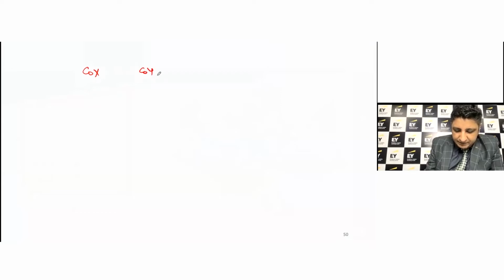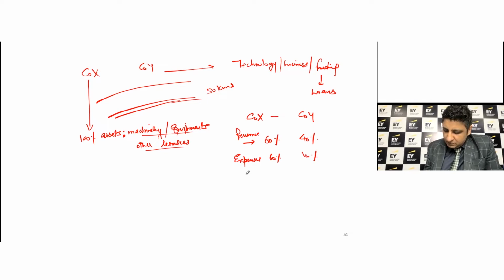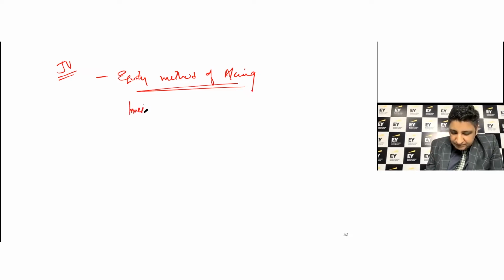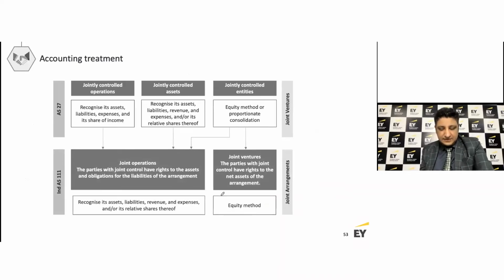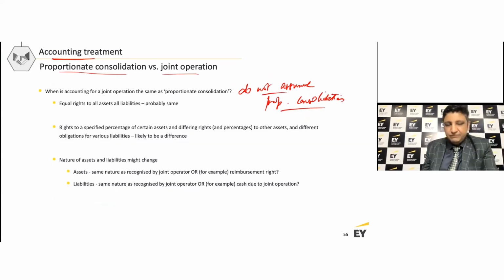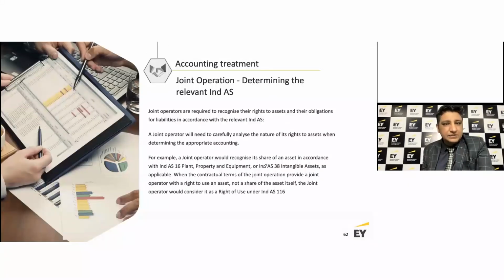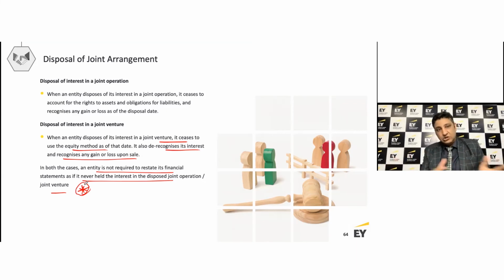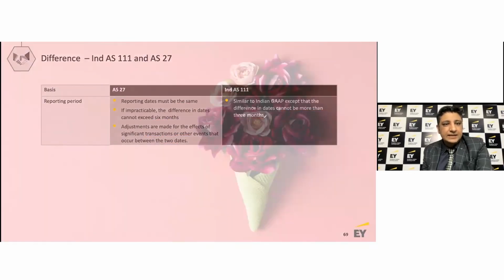Ind AS 111 Session 4 Accounting